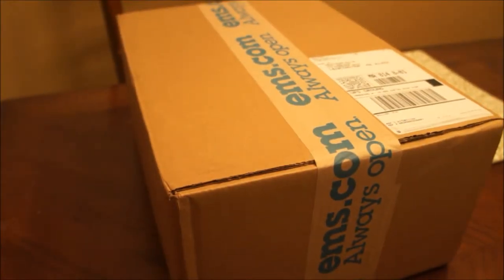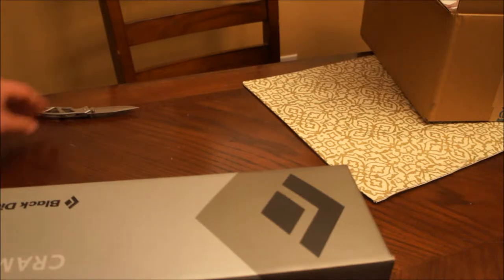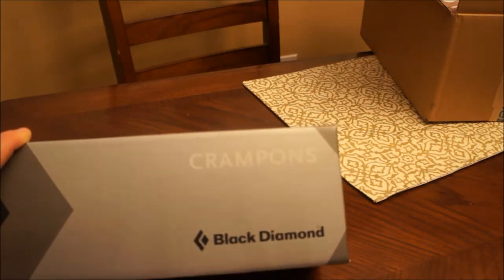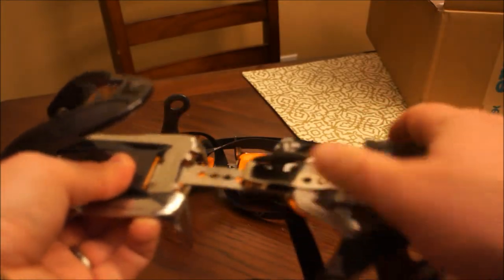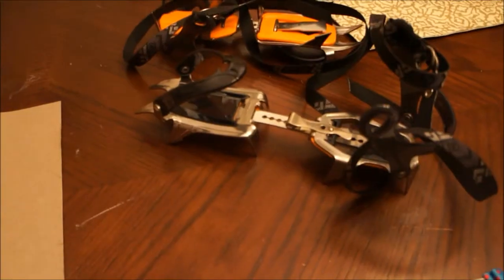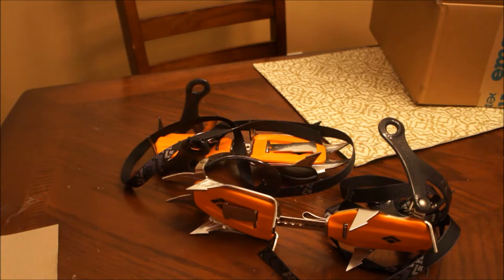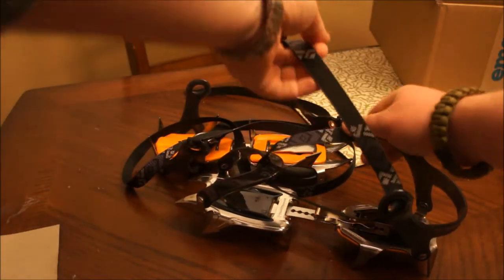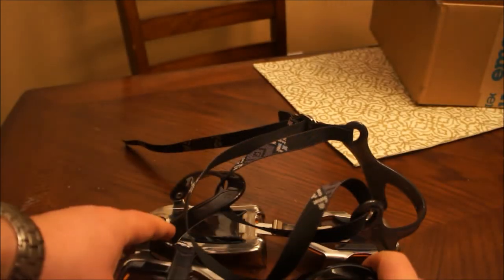Black Diamond Crampon Unboxing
An unboxing of a new pair of Black Diamond Crampons.